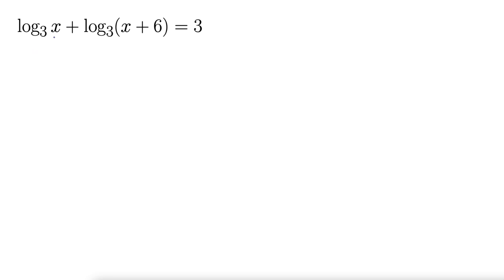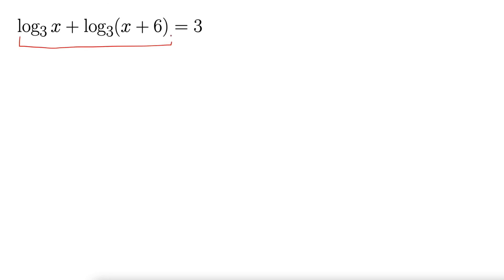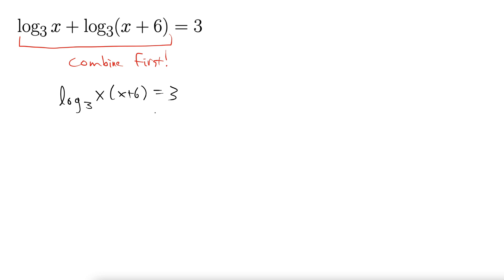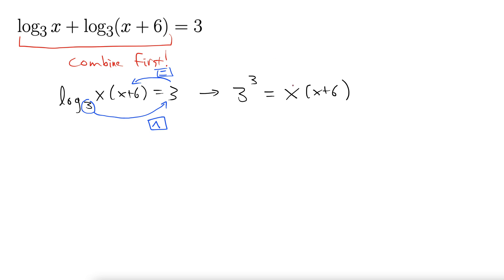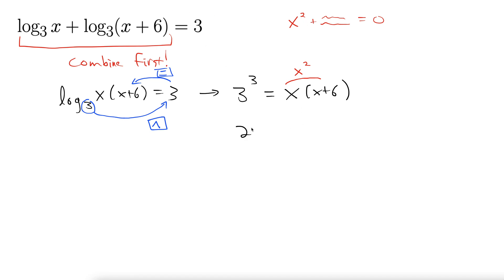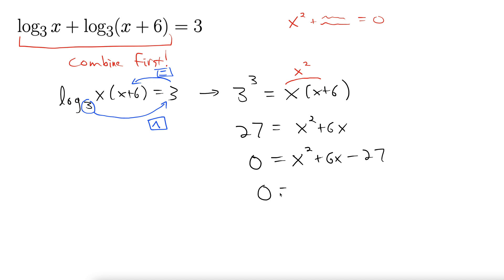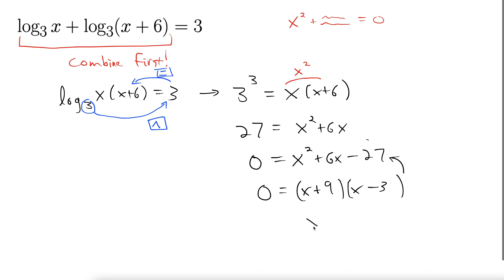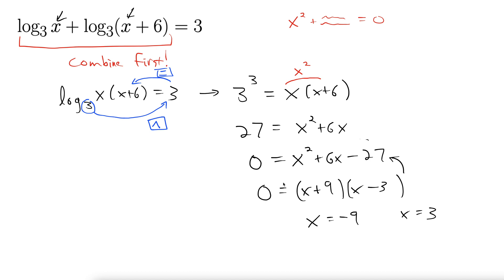Using Properties of Logarithms and Factoring to Solve a Logarithmic Equation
This video shows how to use properties of logarithms to solve a logarithmic equation.  Once the equation is converted to exponential form, a quadratic equation (trinomial) is then factored and solved.  The result contains one extraneous solution that does not check out, to the example only has one solution.